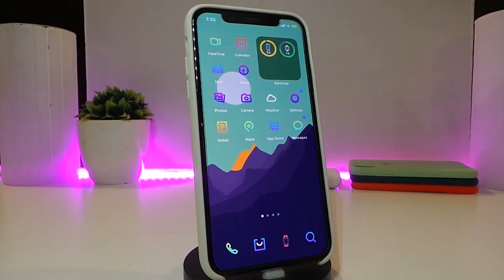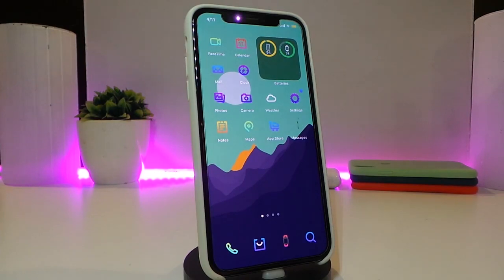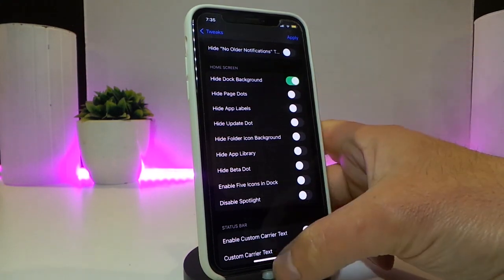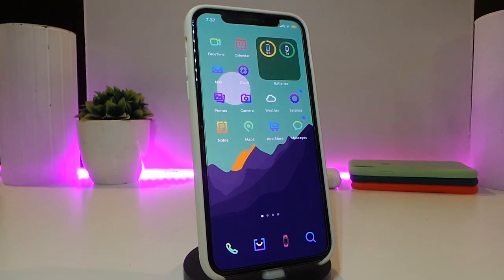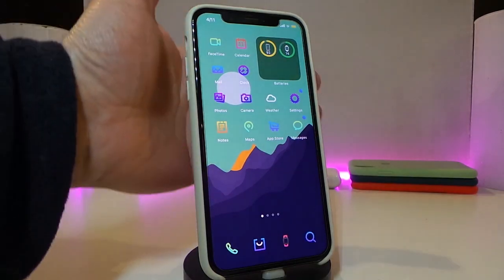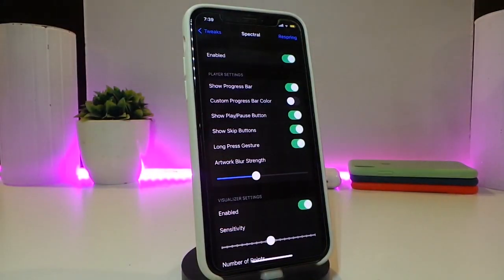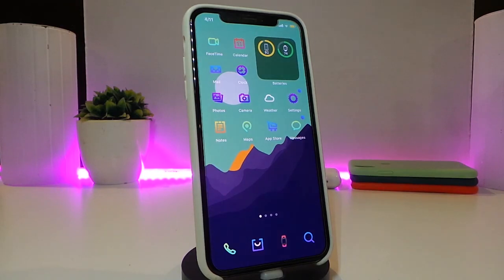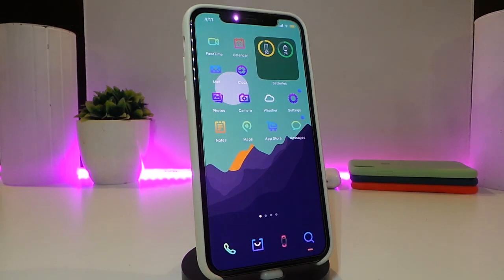TOP NEW Cydia Tweaks for iOS 14 Jailbreak on iOS 14.8! Unc0ver / Checkra1n / Taurine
Tweak List:
WebShade
Theme: Mirage
Unc0ver tutorial: